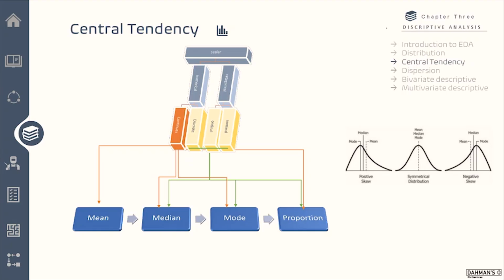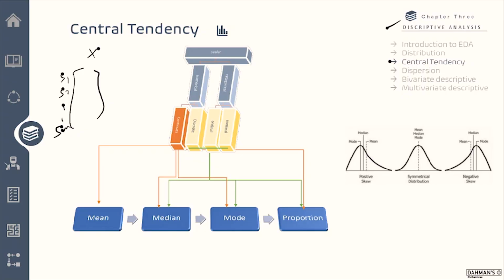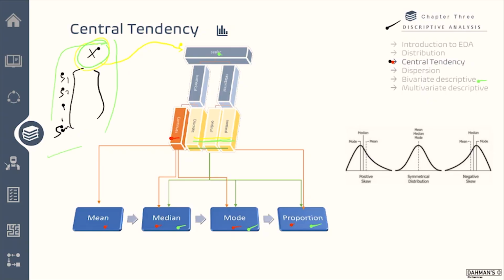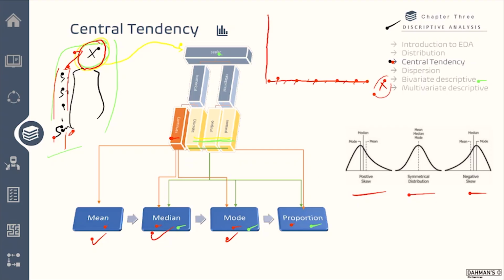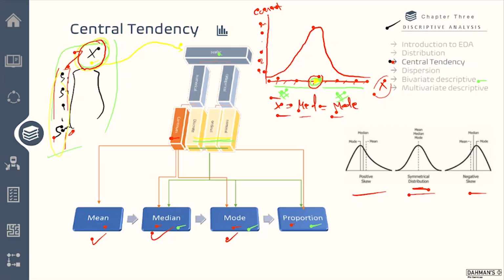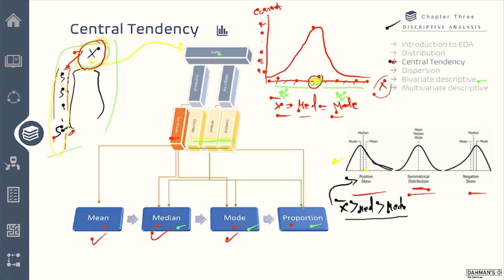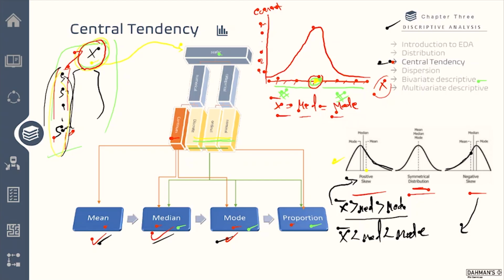Chapter Three- Central Tendency- Comprehension